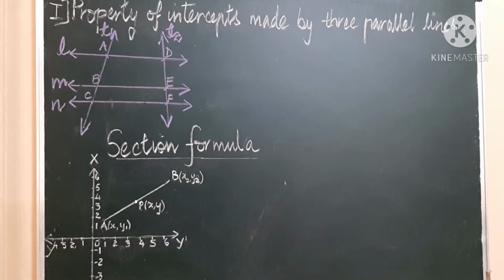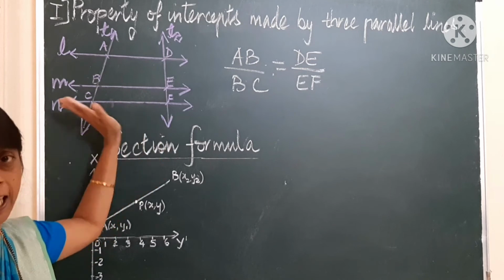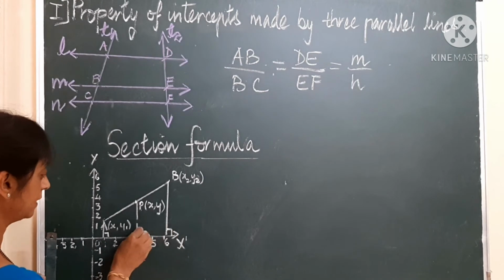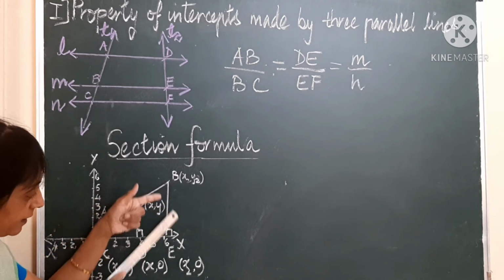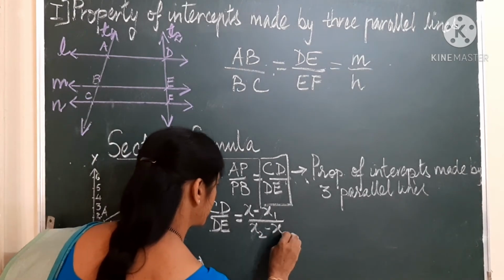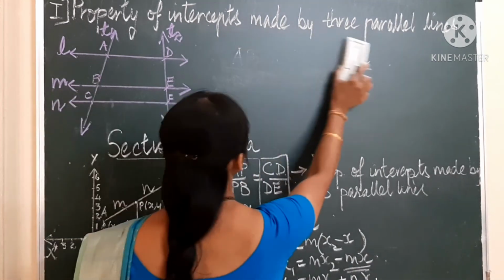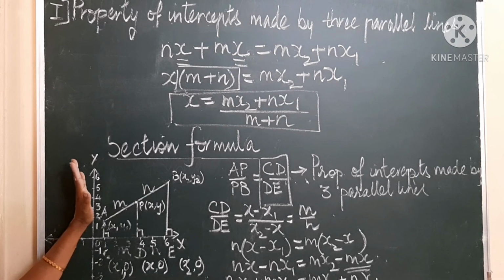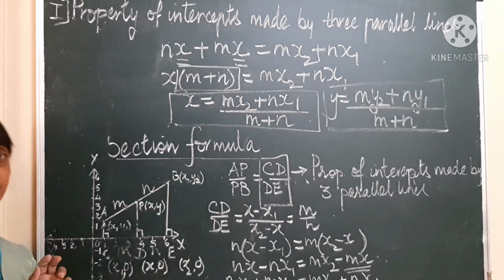MATHEMATICS PART II CO ORDINATE GEOMETRY VIDEO NO 06 1080p